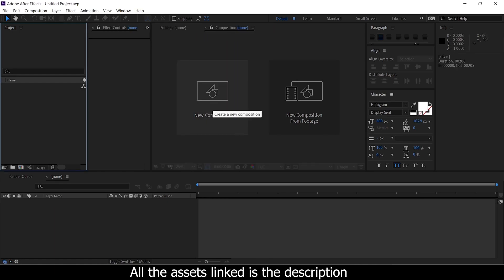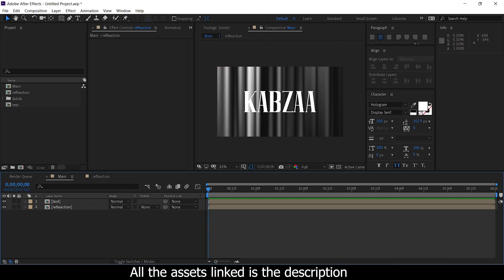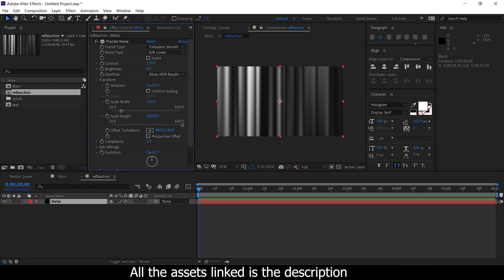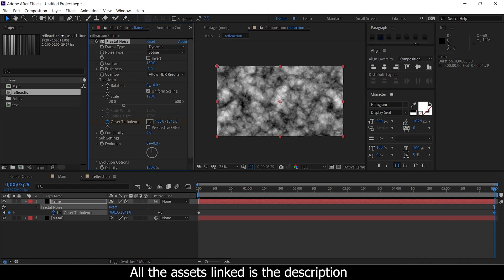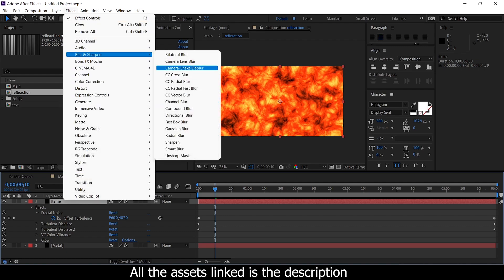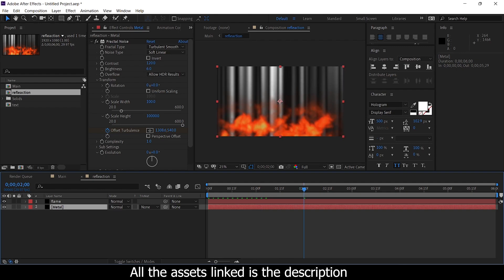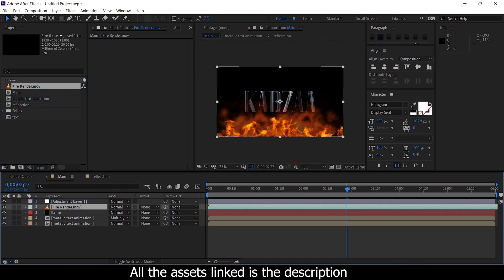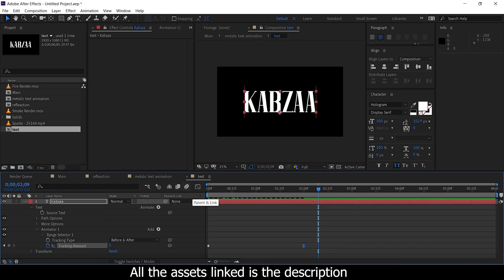KABZAA Title Animation Design Tutorial In Telugu | After effects | Moonlite Designers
Moonlite Designers brings you an exciting cinematic title animation for the Telugu movie Kabzza. This vibrant and stylish animation is sure to grab attention and add a touch of class to your movie.

00:00 Preview
00:08 Intro
00:39  tutorials start
00:55 Metal text effect
05:31 Flame animation
10:45 final animation
11:41 Adding assets & beauty
15:21 Outro
15:23 Next video 😁

★ check my other Awesome Works -